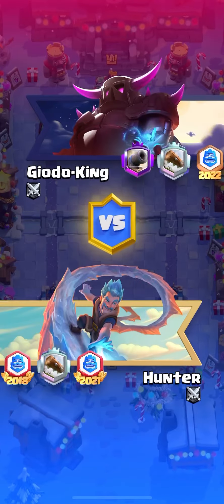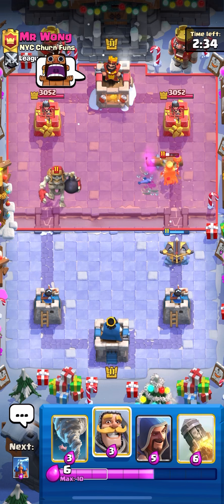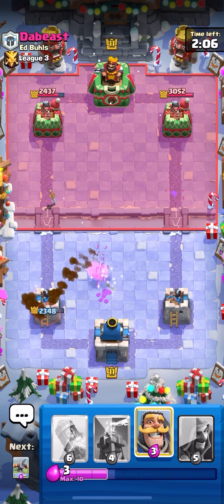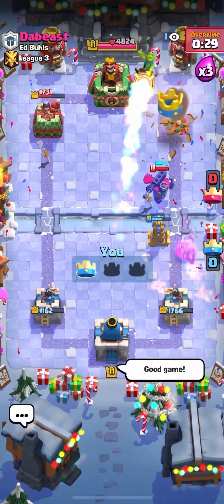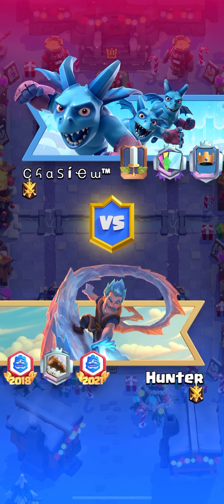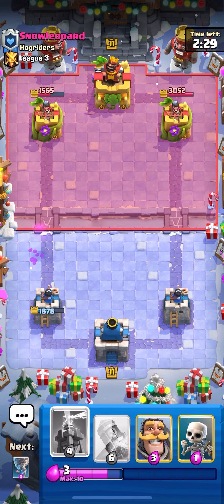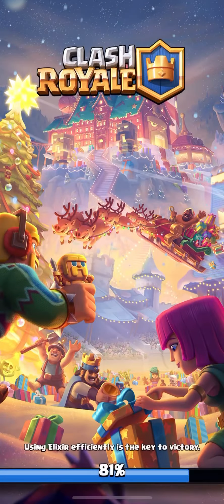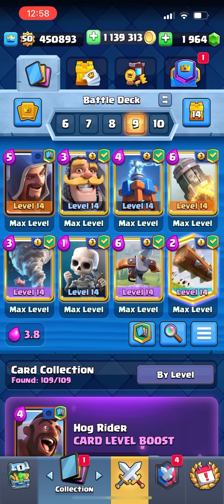*NEW* FIREBOW DECK IS BROKEN🔥🏹 - Clash Royale